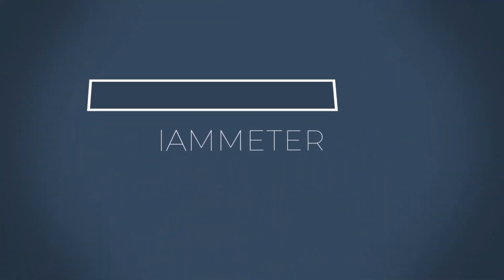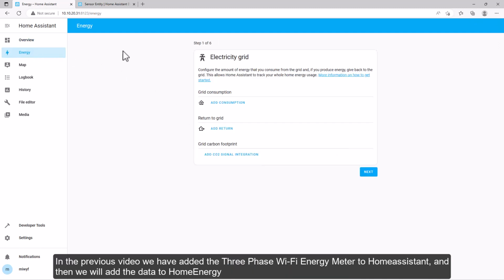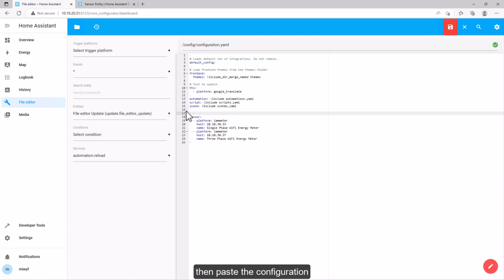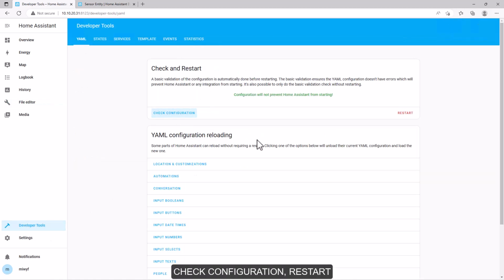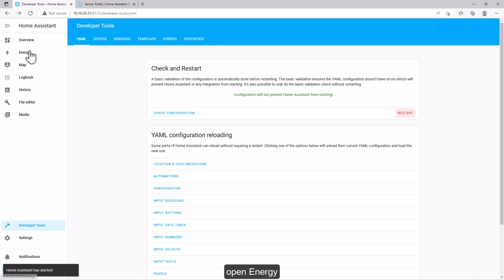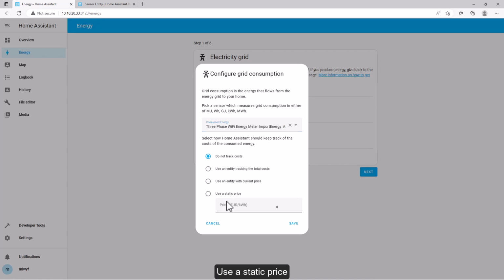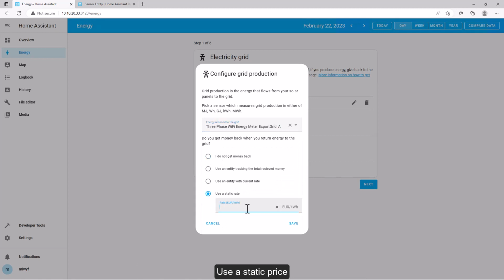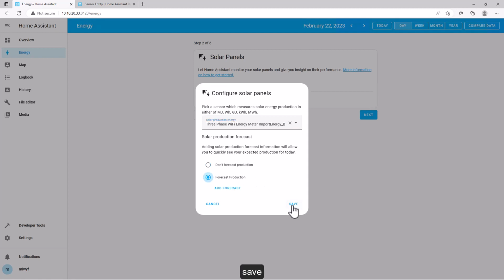4 Add 3-phase Wi-Fi power meter into Home Energy Management (@Home assistant)- beginner